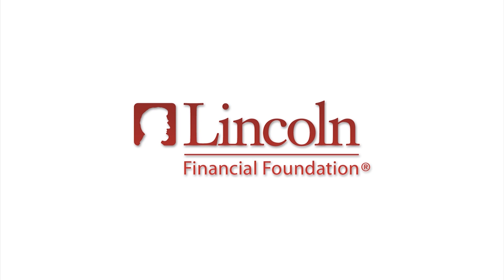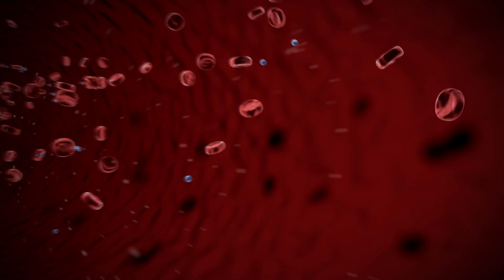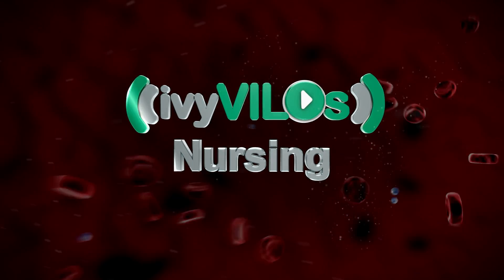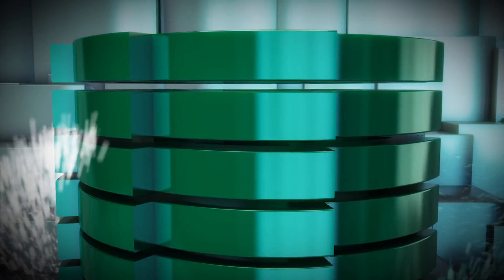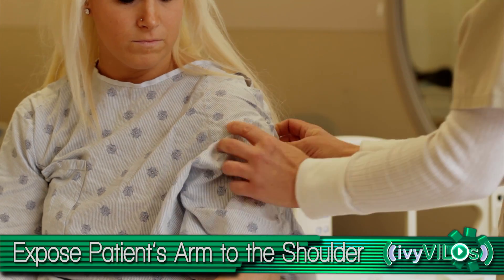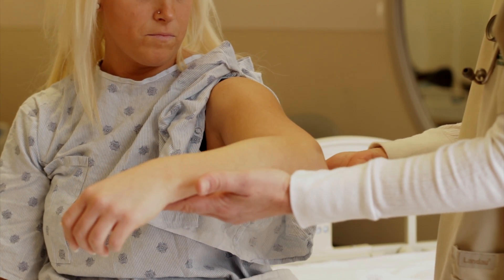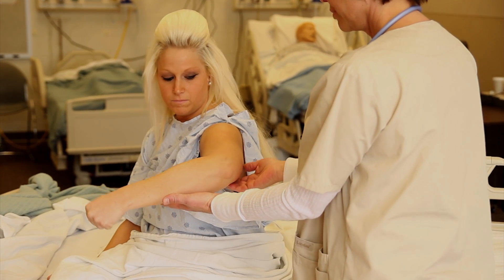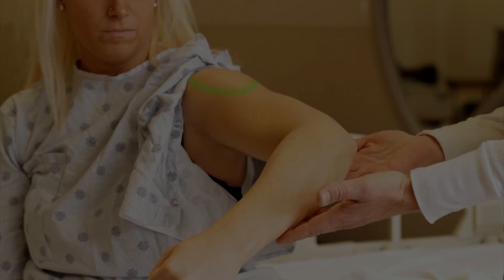Intramuscular Injection Site: Deltoid ~ivyVILOs~(Ivy Tech Community College, School of Nursing)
In this video, we cover how to locate the correct site for giving an intramuscular injection to the deltoid.